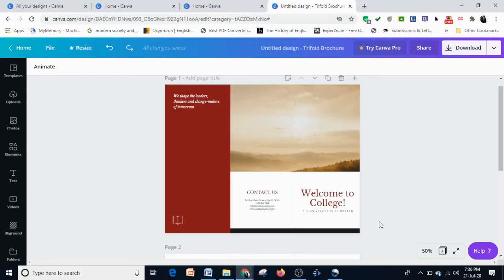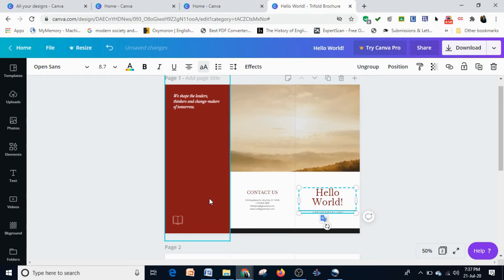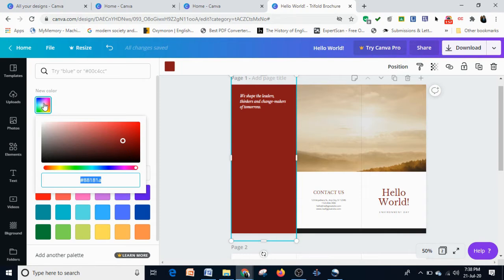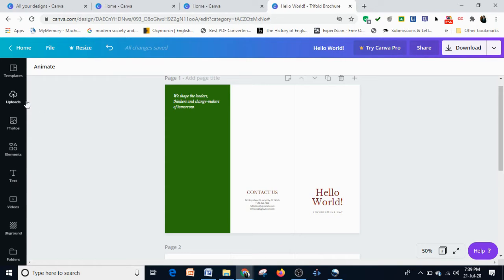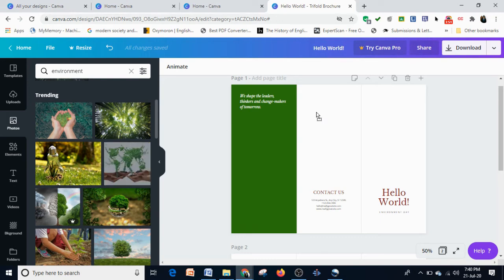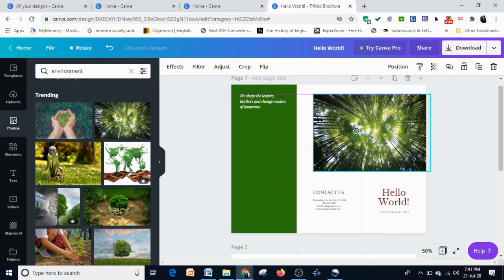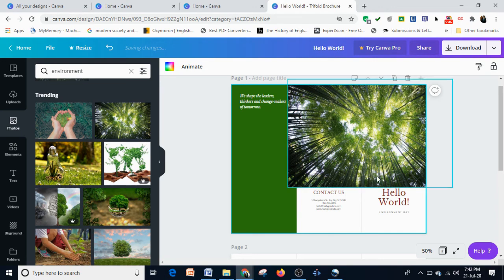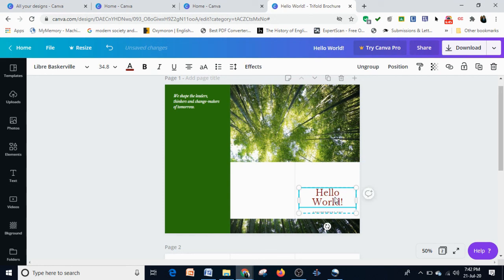CV3 Editing contents in Canva